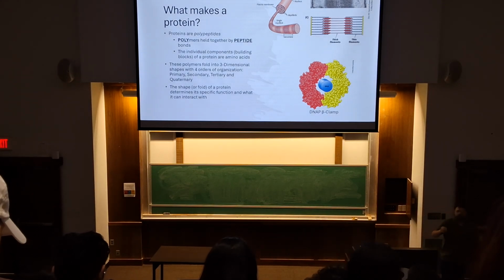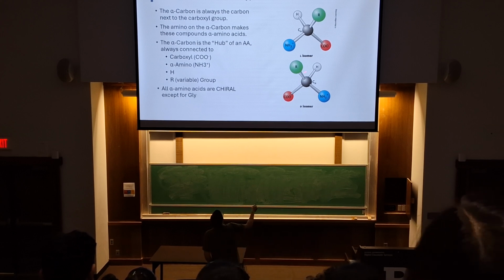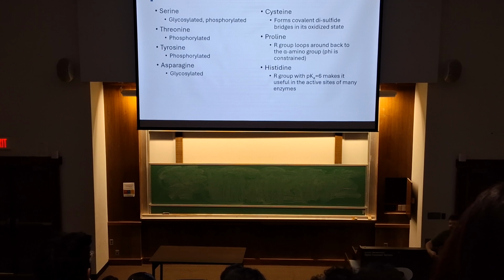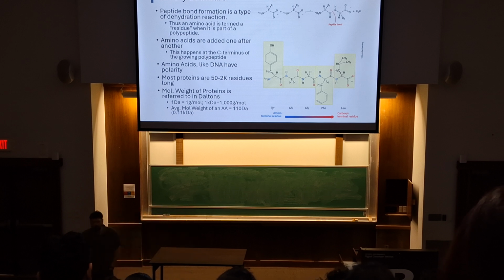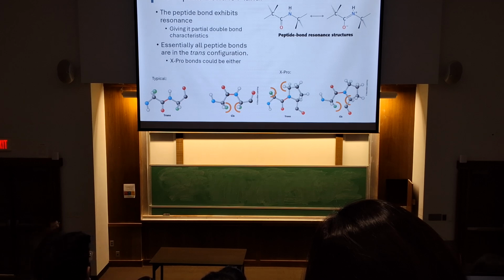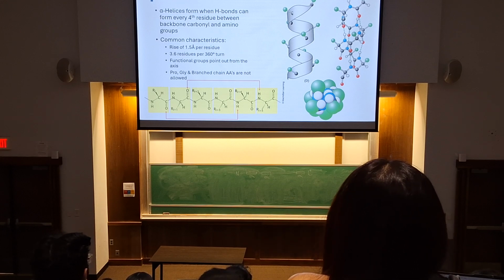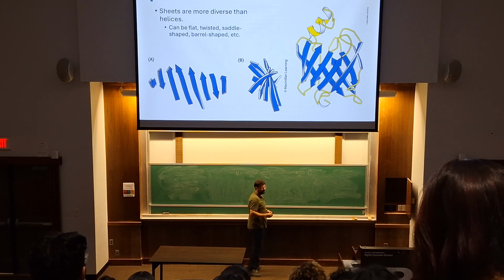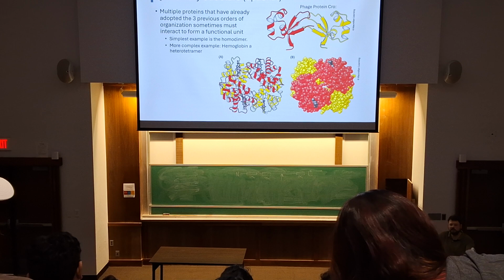Biochem LifeScie Ch.2